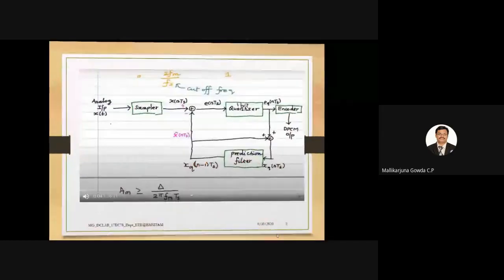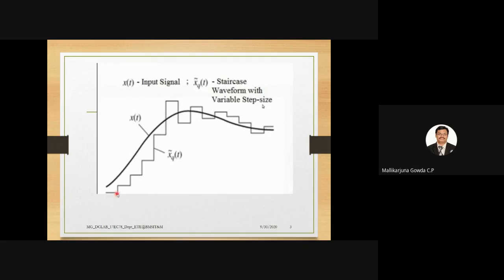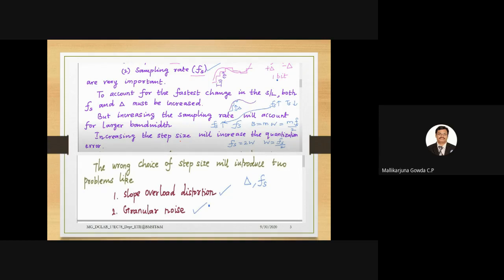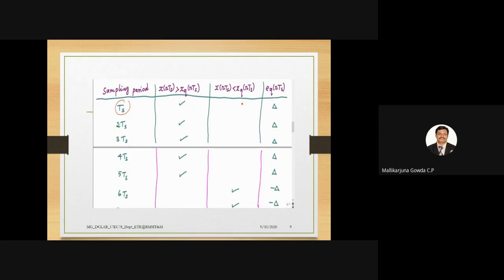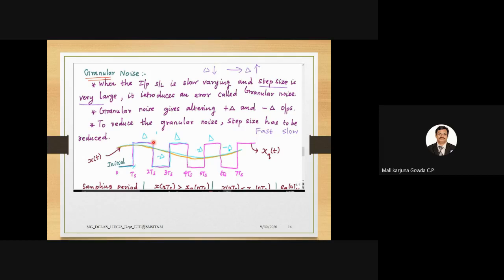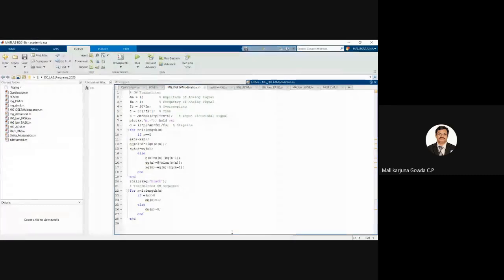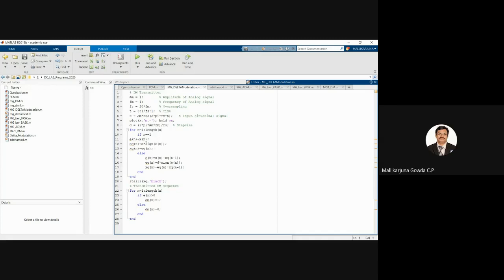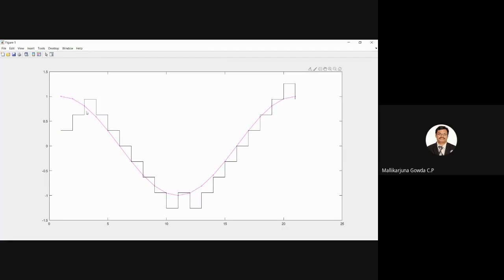17EC77_DC Lab_B1 Batch Lab 2020 09 30 at 01 55 GMT 7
Simulation of DM and ADM